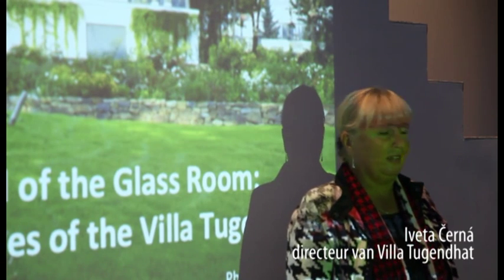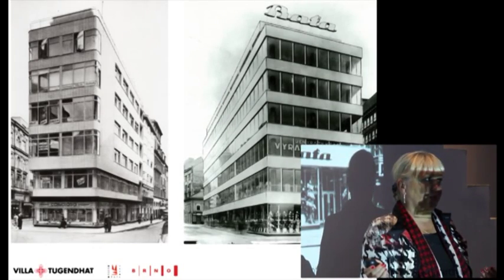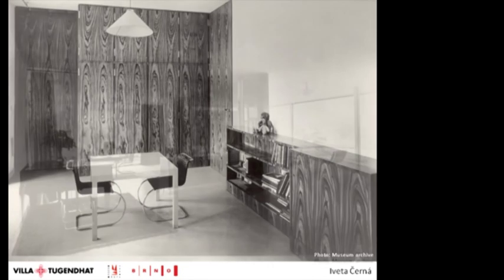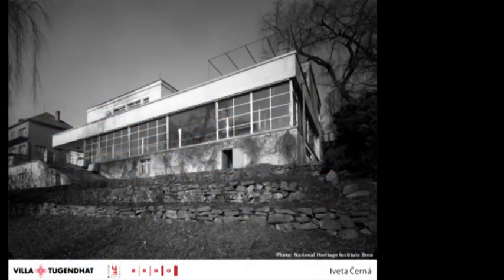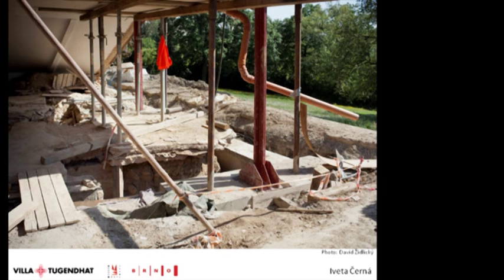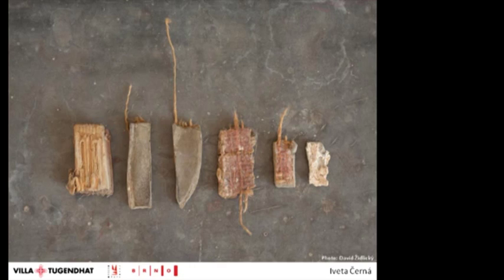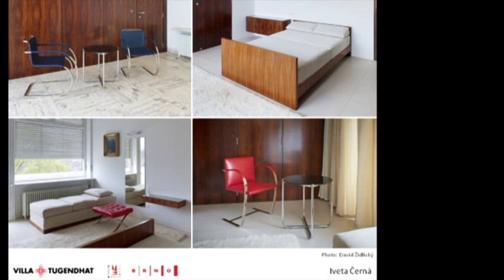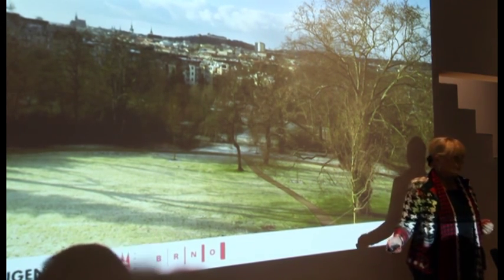Iveta Černá Lecures on 'The Many Lives of Villa Tugendhat'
In this lecture, Iveta Černá charts the course of the Villa Tugendhat through its "lives" as a family home, a stable, a home for young women, and through its near-destruction and eventual painstaking restoration.

Iveta Černá (Czech Republic) is Director of Villa Tugendhat, which has been under the administration of the Museum of the City of Brno since 2002.

Villa Tugendhat is Europe's most important and most authentic building by Ludwig Mies van der Rohe. In 2001, the building was added to the Unesco World Heritage List. Černá is also member of the Organizing Committee of the Iconic Houses Network.